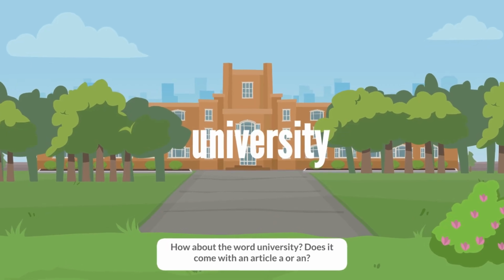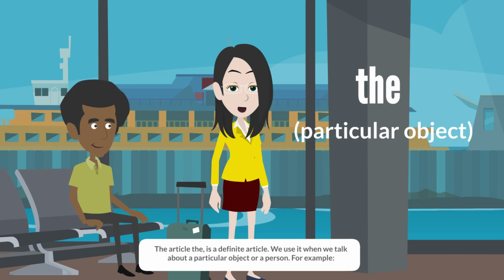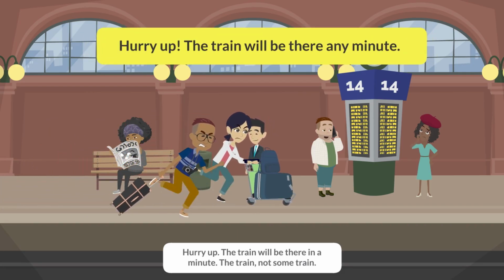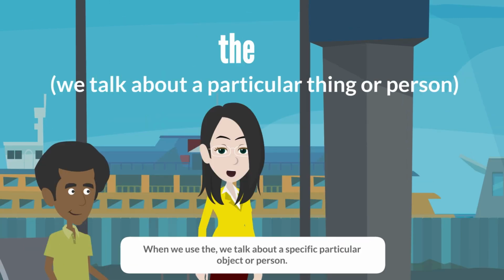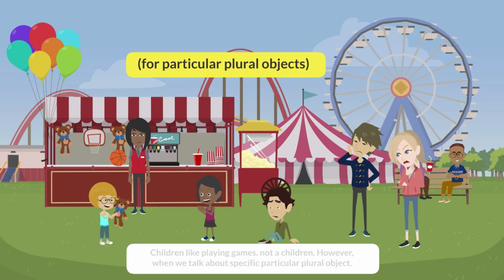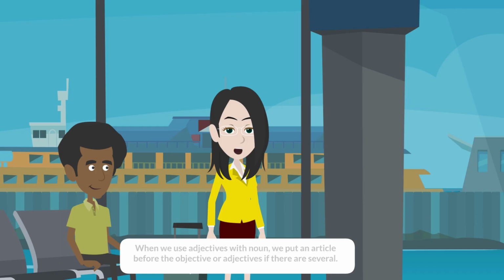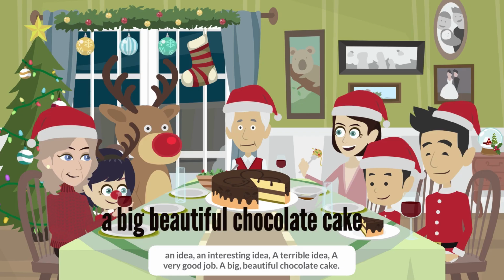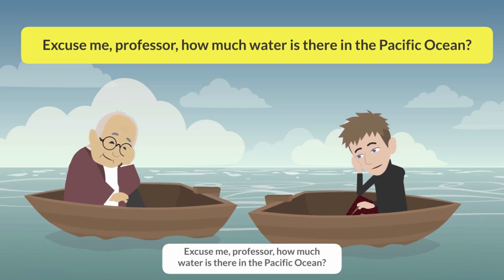How to Use A, An, The Correctly | Grammar for Kids Made Simple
Master English articles A, An, and The with simple rules every child can understand! 🍎📘
Learn when to use them correctly with easy examples and fun explanations.

In this lesson, students will learn how to confidently use indefinite articles (a, an) and the definite article (the) in real-life sentences. Perfect for primary school learners following global and Singapore MOE English syllabus.

✨ What You Will Learn:
What are articles in English grammar
How to use “a” and “an” correctly
When to use the definite article “the”
Difference between specific and general nouns
Rules for singular, plural, and uncountable nouns
Special cases (vowel sounds, silent letters, etc.)
How articles are used with adjectives